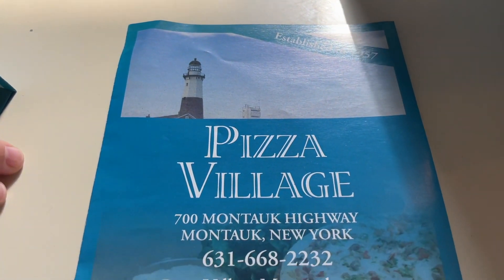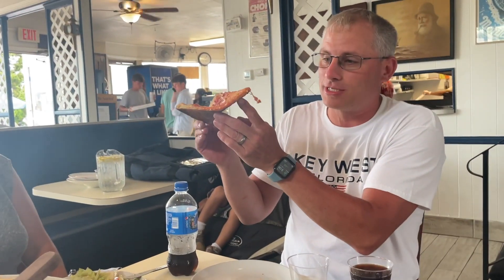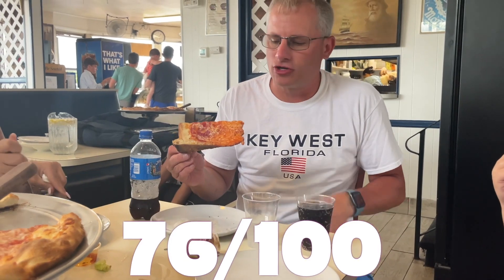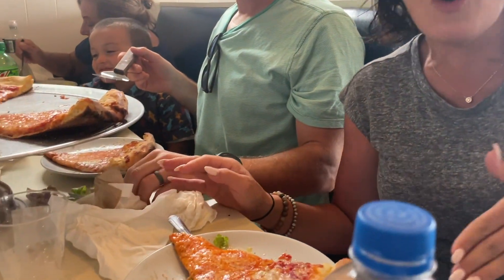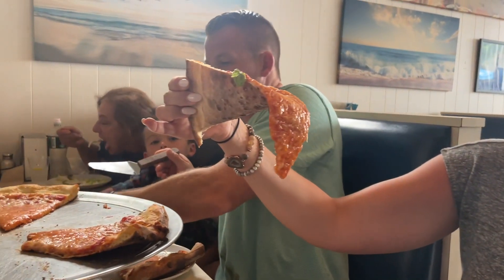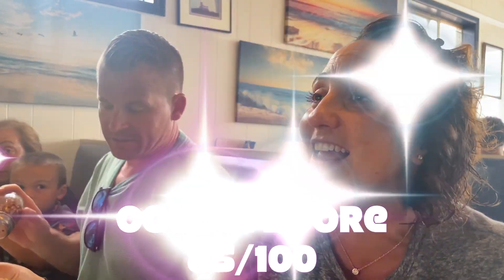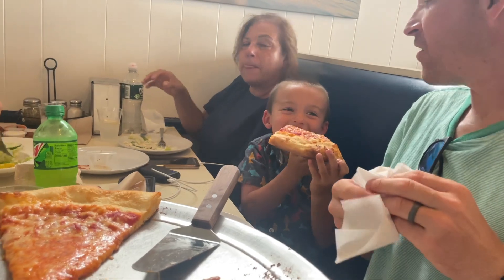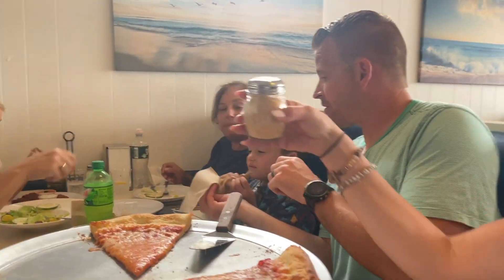Pizza Reviews Pizza Village, Montauk, NY